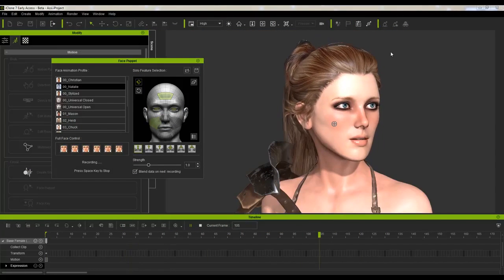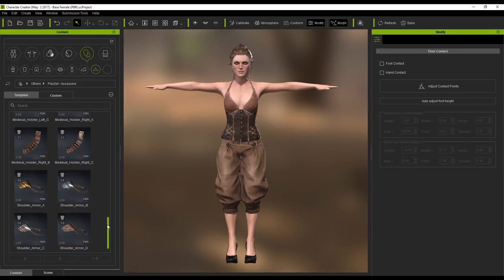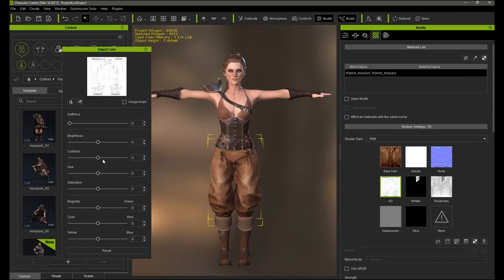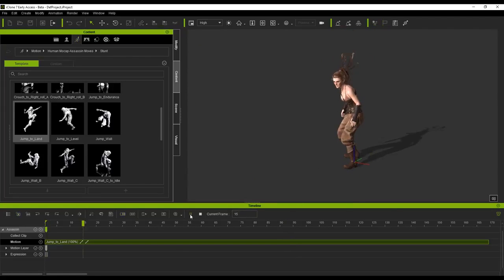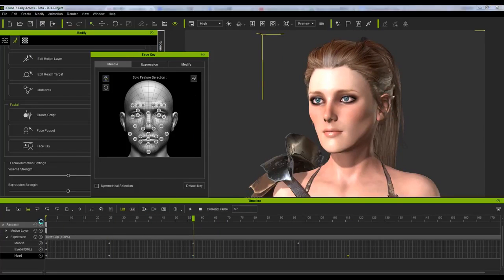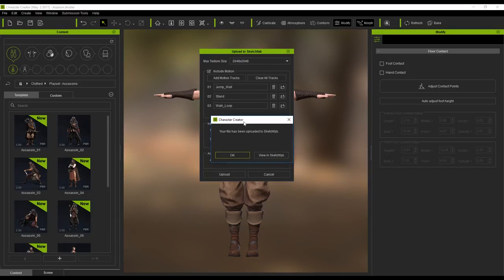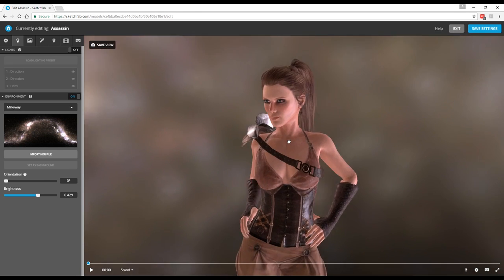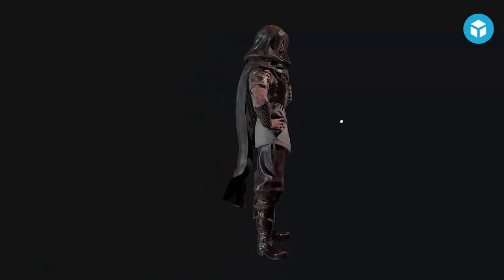Character Creator 2 - Publishing Animated 3D Characters to Sketchfab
The new “Upload to Sketchfab” function lets Character Creator 2.0 users directly publish 3D characters straight to Sketchfab to share their content with the world. Users can export the character along with its motion clips, facial morph expressions, and PBR textures. Characters with different motion clips can animate in real-time in the Sketchfab viewer to see the animated results.

1:04 Applying Clothes & Hair in CC
2:30 Adjusting Morphs & Color in CC
3:45 Animating Character Body & Face in iClone
6:30 Publishing to Sketchfab from CC
7:50 Adjusting IBL & Lighting Settings in Sketchfab